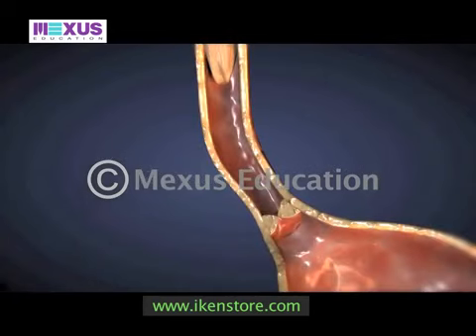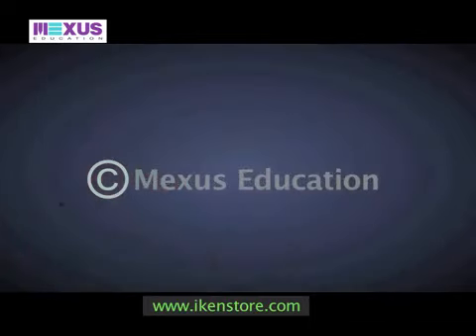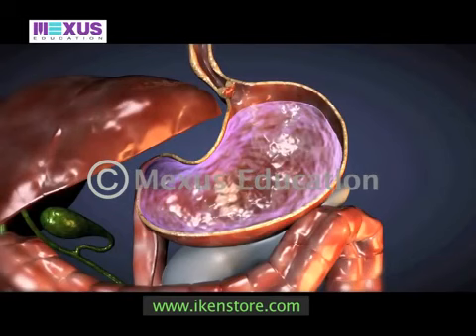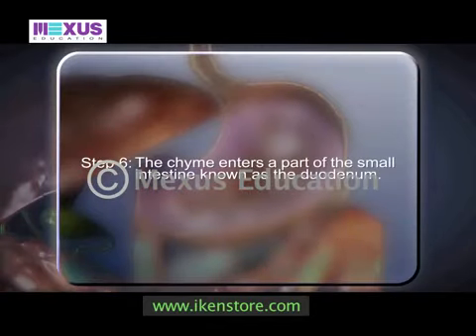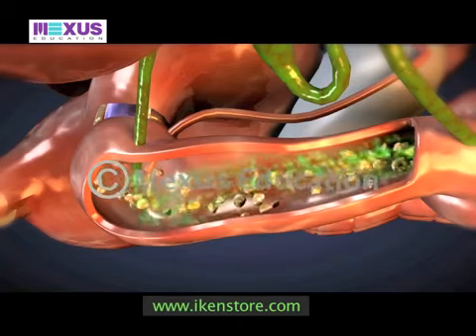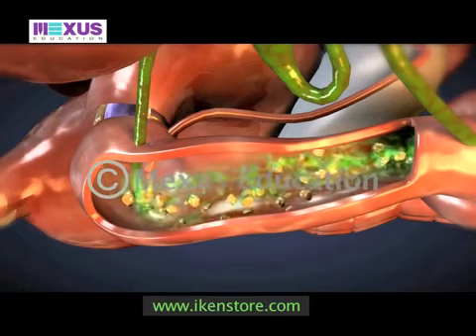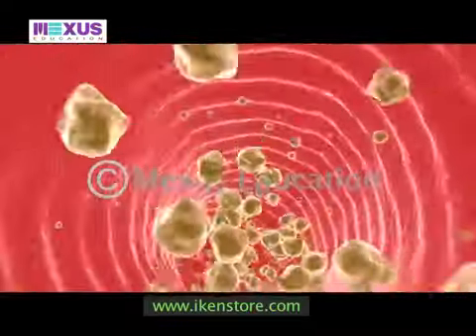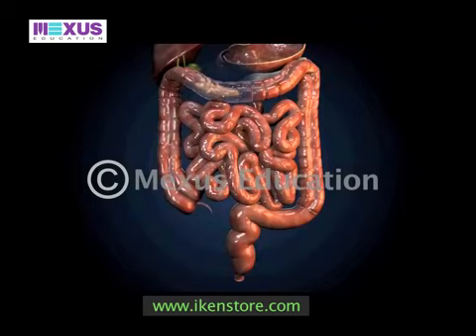Digestive System..of Human Body..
I'm on Instagram as @omsir2862. Install the app to follow my photos and videos.